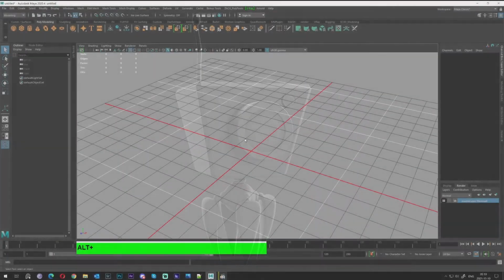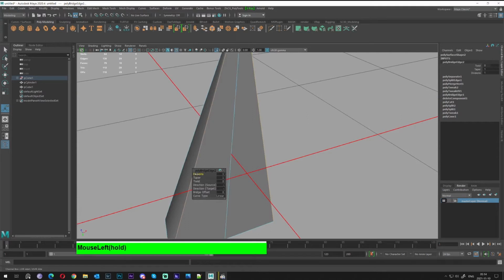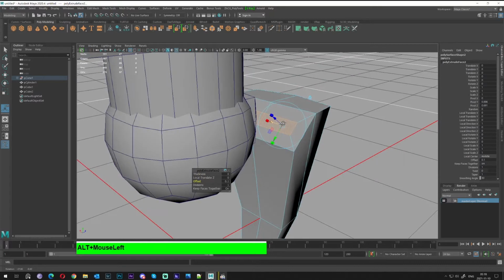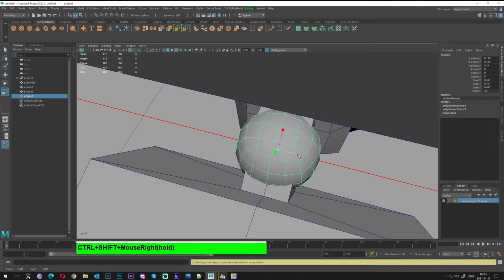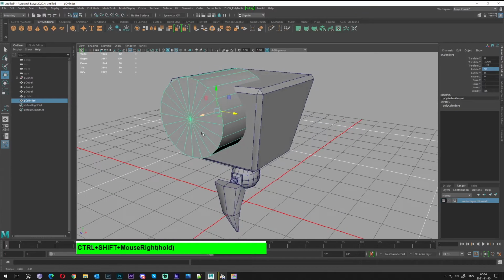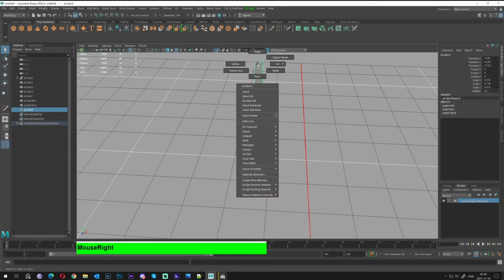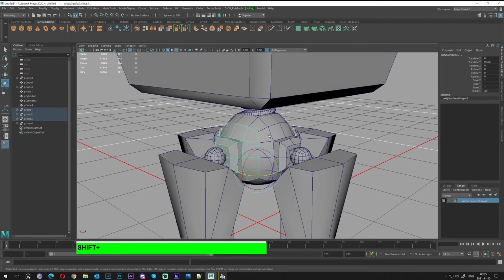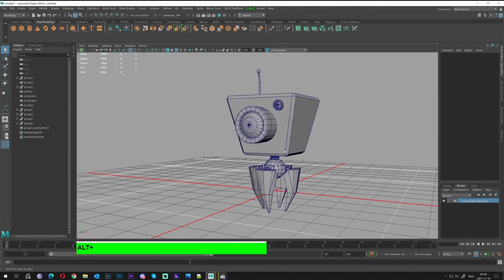MAYA MODELING TUTORIAL FOR BEGINNER: HOW TO MODEL ROBOT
step by step series tutorials for Autodesk Maya users, how to do basic modeling. This Maya Modeling Tutorial For Beginner: Model Robot is an extension of previous tutorial Maya Modeling Tutorial For Beginner: How To Model Spaceship MAYA

So, we created the spaceship and now we need a simple small character. Let's create small robot, as a passenger for our spaceship. So we need to create it first. In this tutorial we will model the ROBOT, in the next tutorial we will add it as a passenger. Have a nice one!